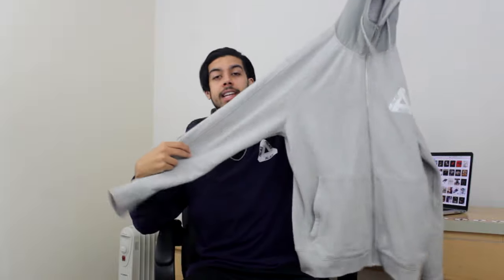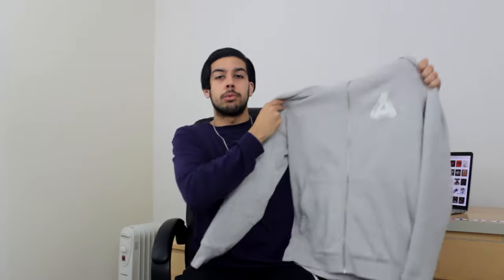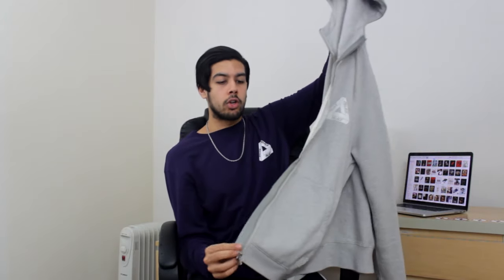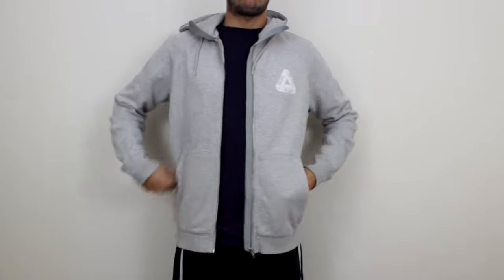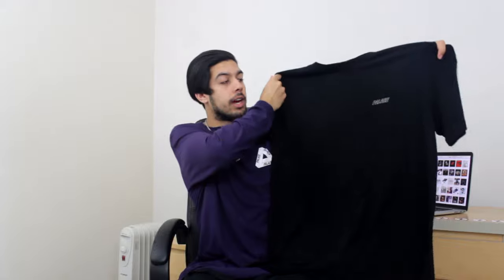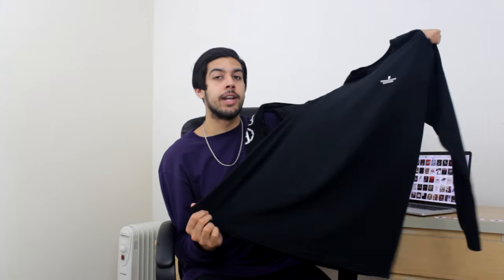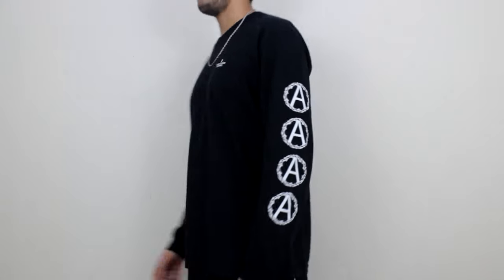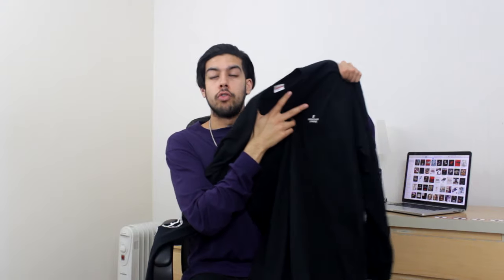Supreme & Palace Skateboards - Pickups #9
Hope you enjoy, be sure to hit like if you did :)

Sorry for the lack of uploads, ive been concentrating on my last year of university so been hella busy with that, hope to bring you some more :-)

excuse me is that t shirt palace skateboards?